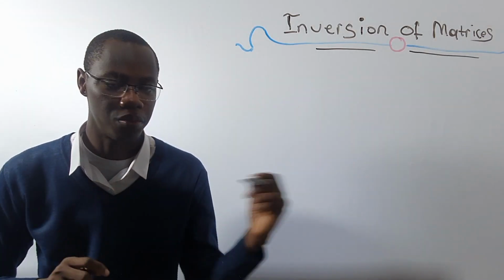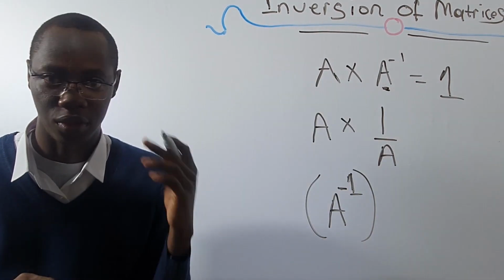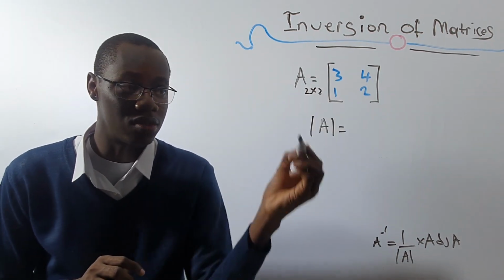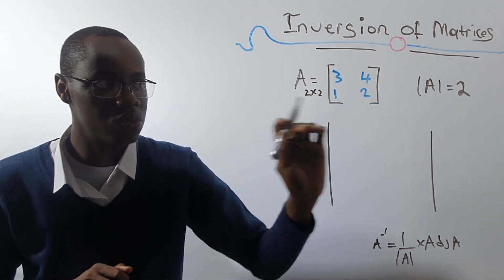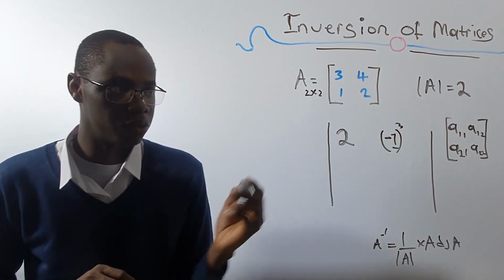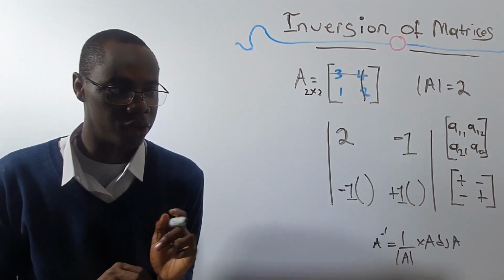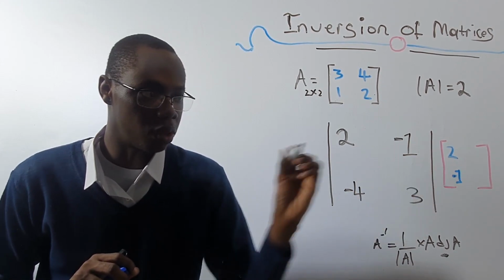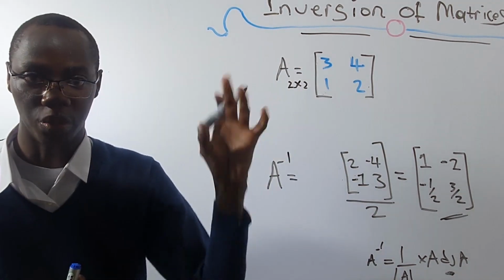| (2 by 2) Inverse Of A Matrix | CBS211 (PART K)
This video aims at giving an in-depth understanding of how to find matrix inversion, so you don't get confused and miss it in the exam!